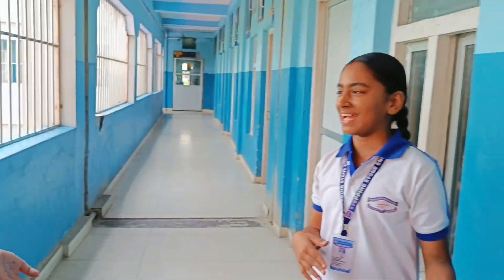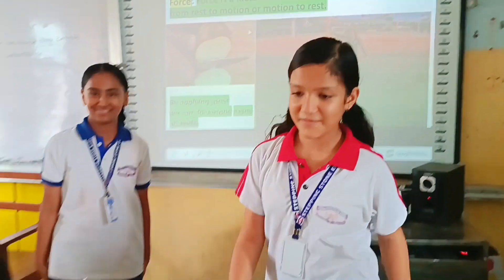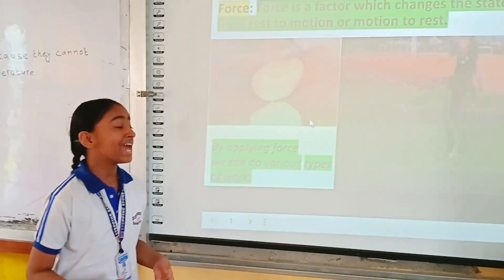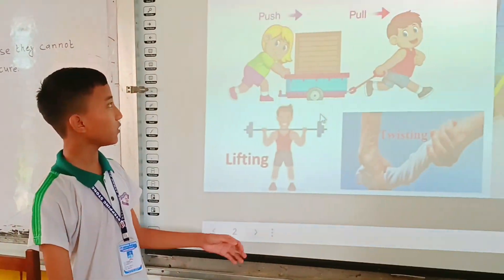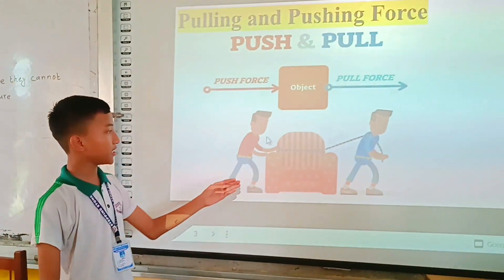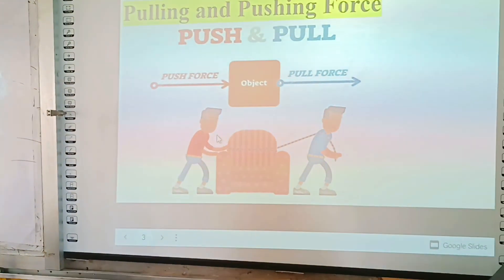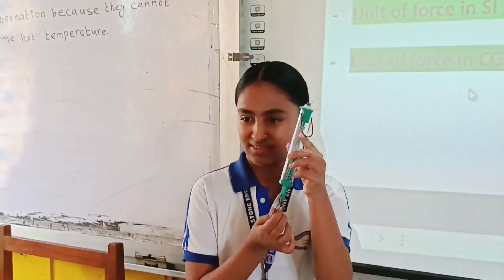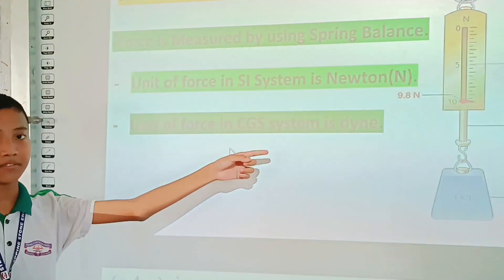Force | An interactive presentation|Science| class-6 Force|Stepping Stone English School Dhangadhi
Force | An interactive presentation by students of   class-6 Stepping Stone English School Dhangadi Kailali